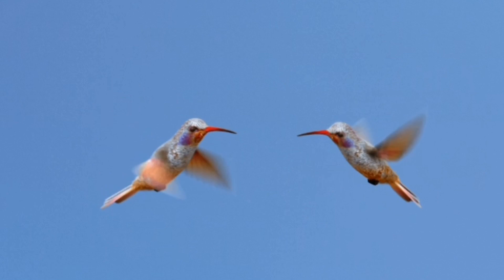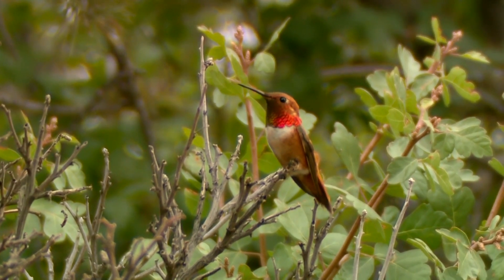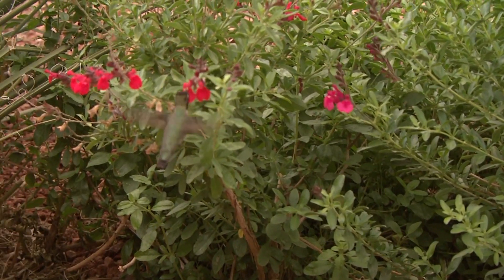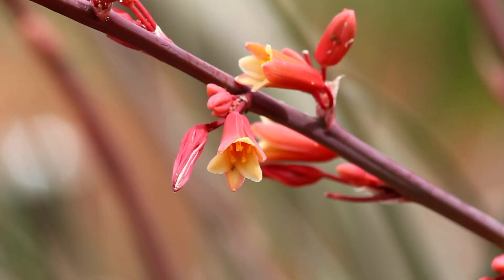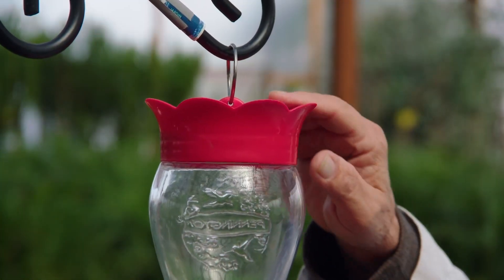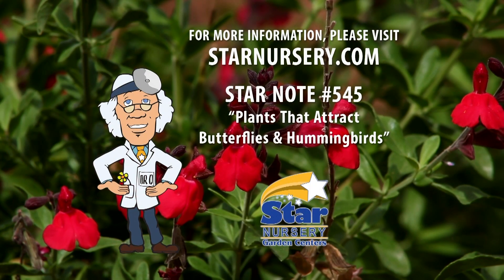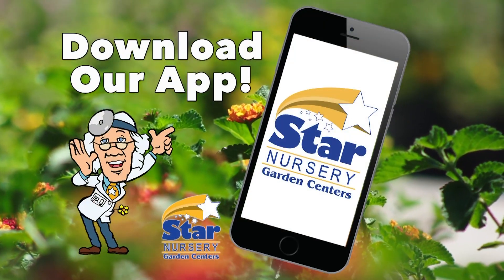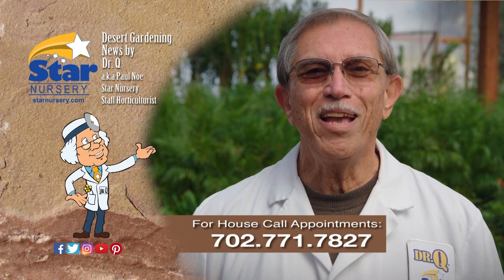Star Nursery Dr Q All About Hummingbirds 2021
Star Nursery's Dr. Q (a.k.a. Paul Noe) talks about hummingbirds and the types of flowers that will attract hummingbirds to your garden.